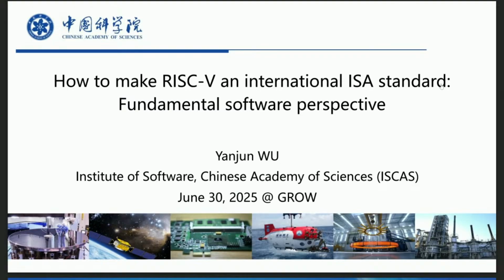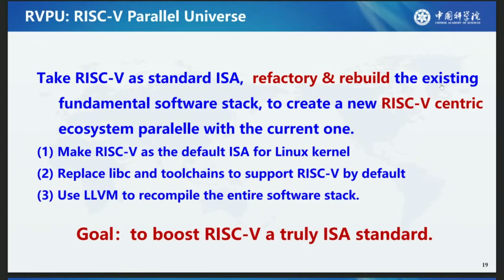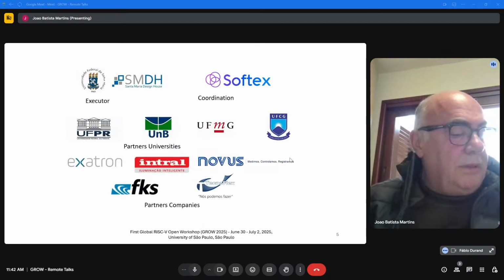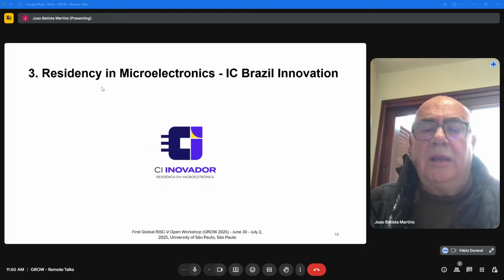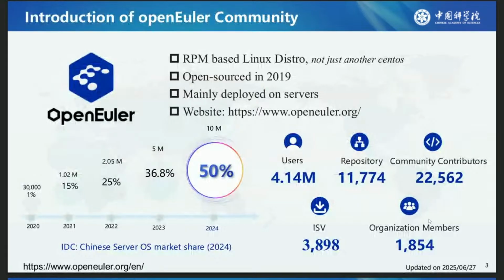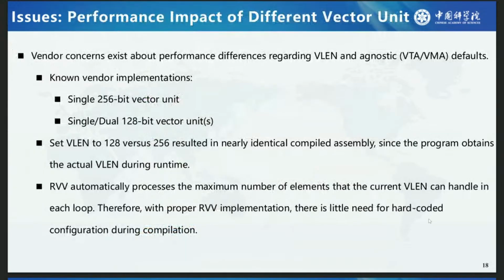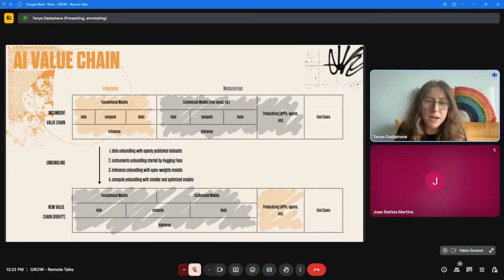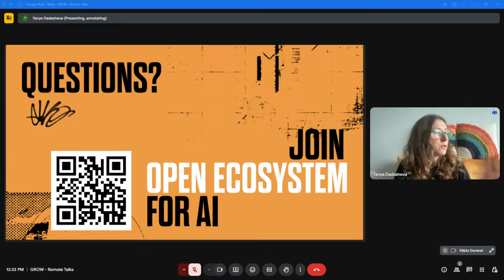GROW 2025 - Strategic Perspectives for RISC-V + Luca Benini ( ETH Zurich )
GROW 2025
Strategic Perspectives for RISC-V
Speakers: Dadasheva, Martins, Sheng Qu, Yanjun Wu
Chair: Sandro Rigo

Followed by

Luca Benini ( ETH Zurich )